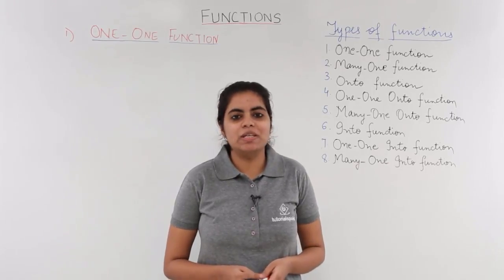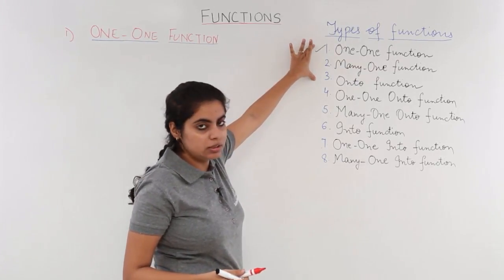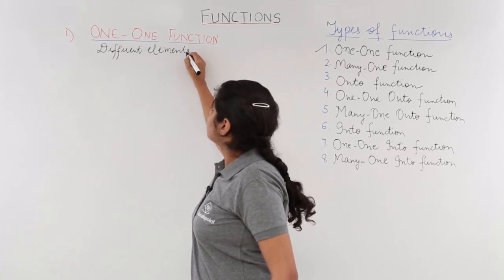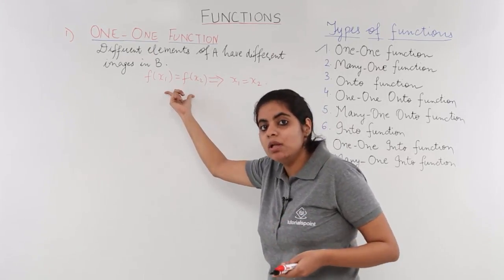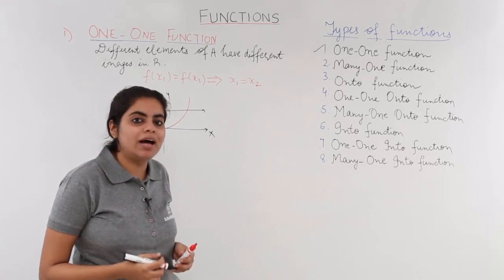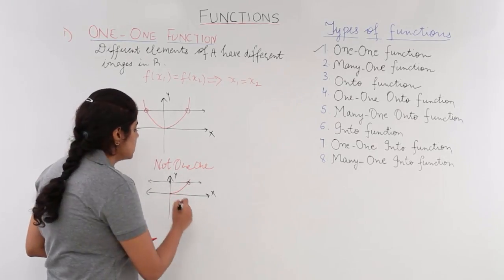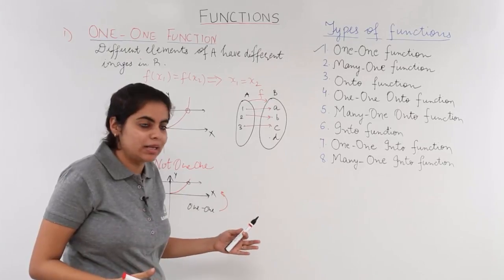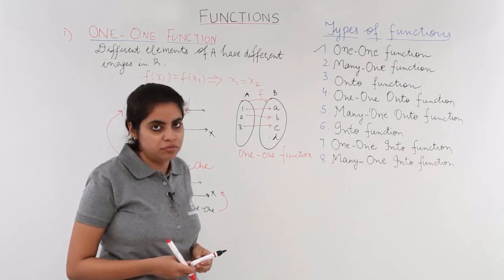Class 12th – Types of Function & One One Function | Relation and Functions | Tutorials Point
Types of Function & One One Function